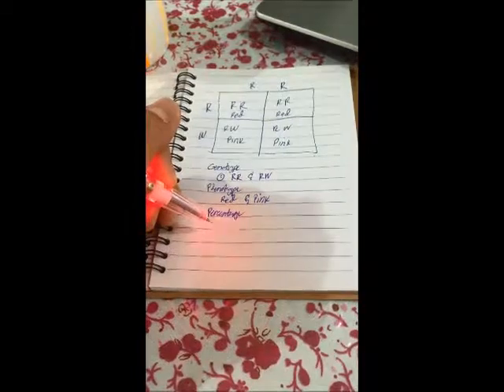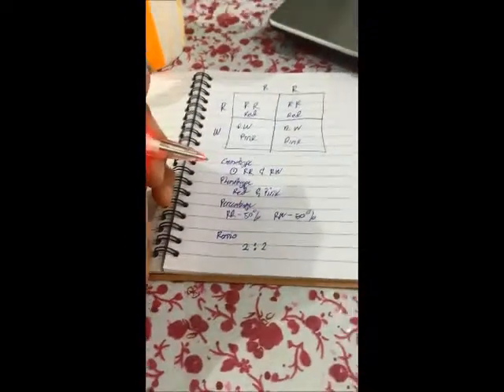Non Mendelian Law of Inheritance: Incomplete Dominance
This is a Vlog that is made as a requirement for the MPRE 2018, from the Science Department of our school.